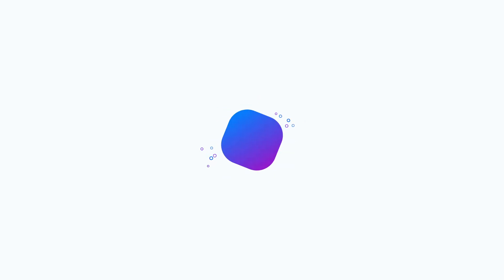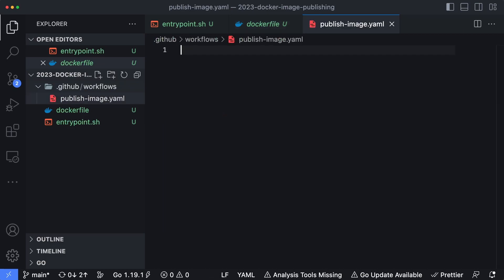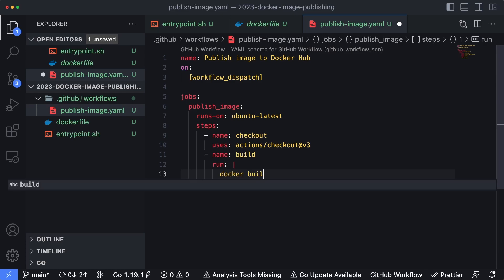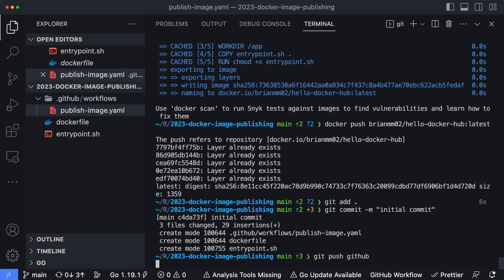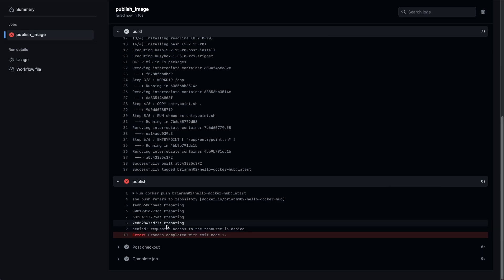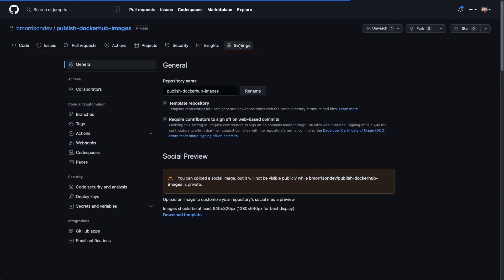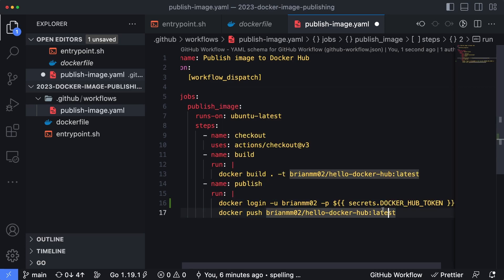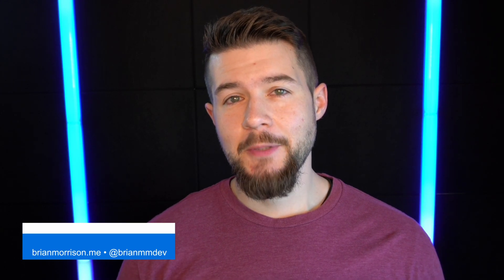Publish Docker Images with GitHub Actions •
Learn how you can easily publish your Docker images directly to Docker Hub automatically using the GitHub Actions platform.